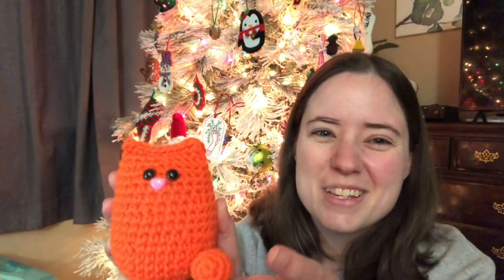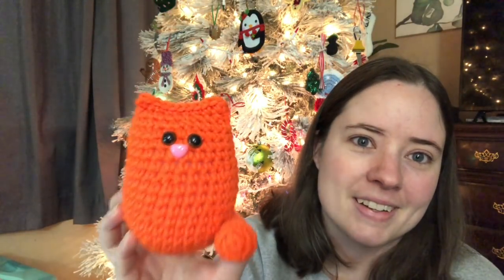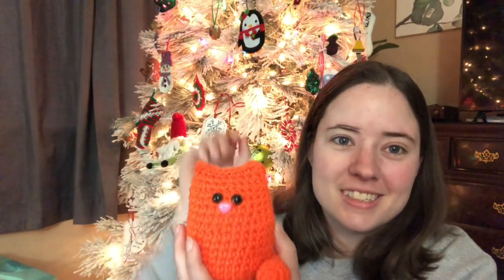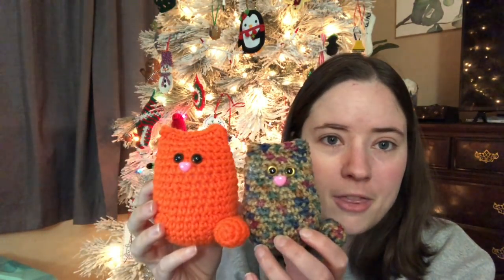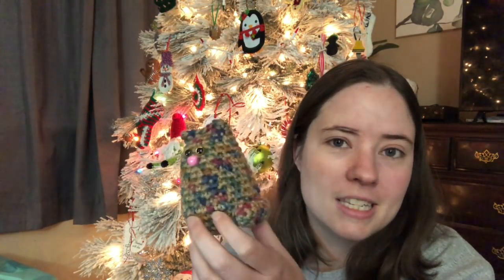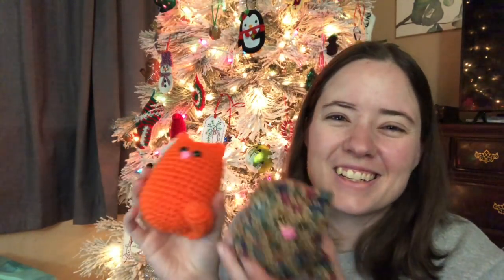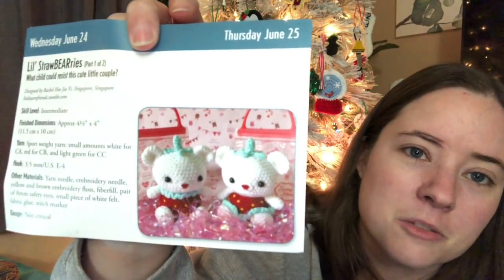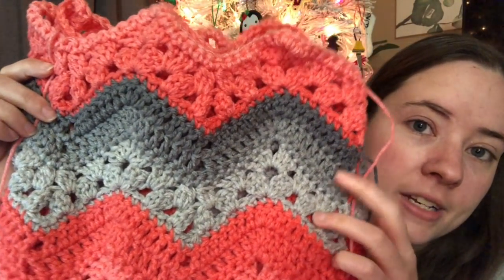No Catchy Name #125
Happy Mail
Ella Roberts